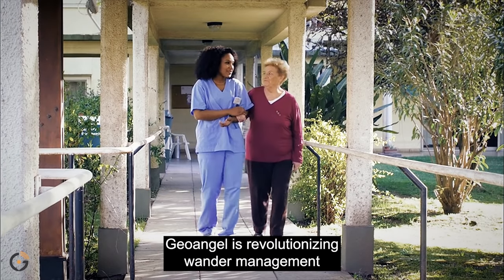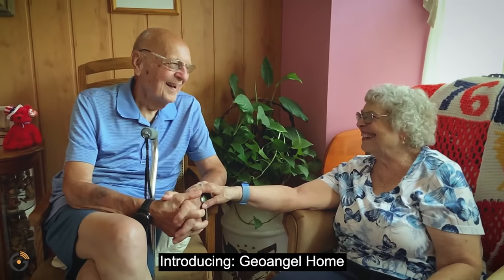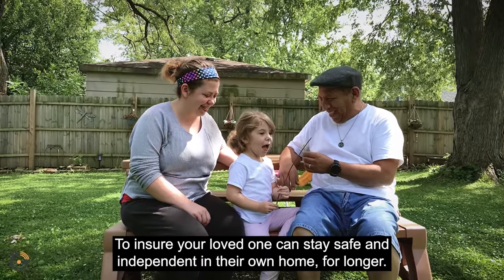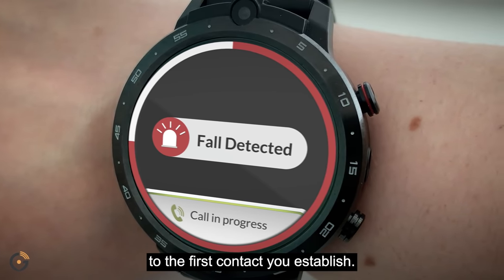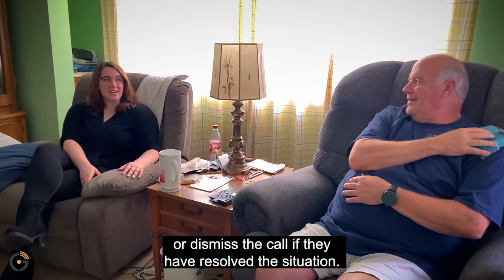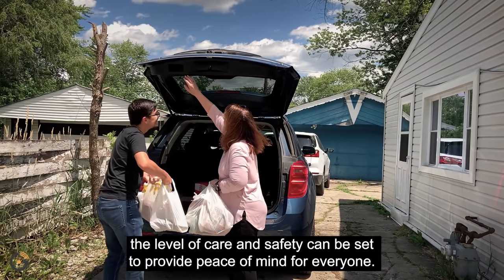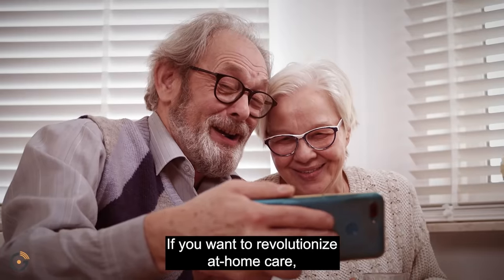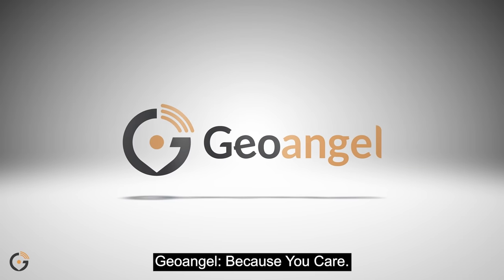Geoangel Home: BEST Medical Alert